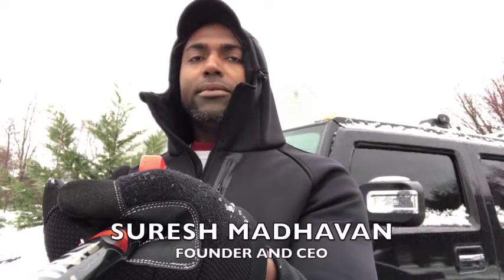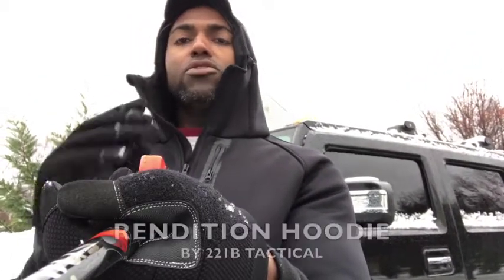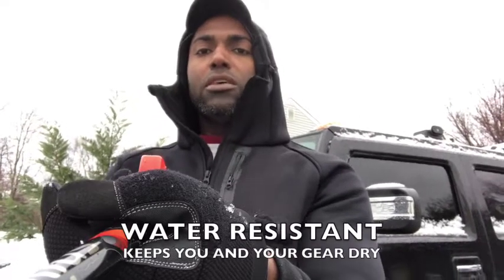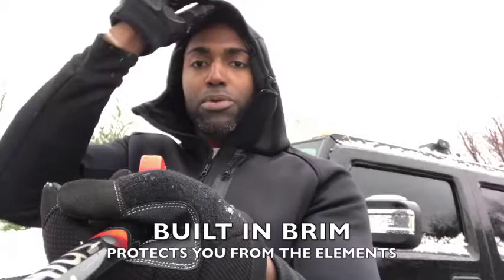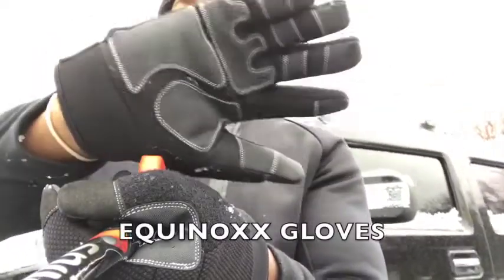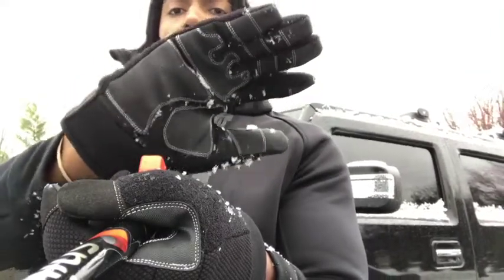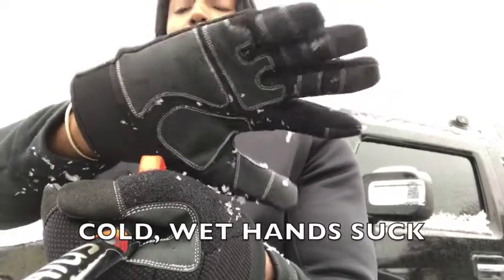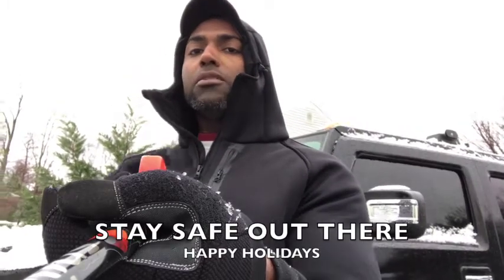Rendition Hoodie and Equinoxx Gloves in Snow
The best hoodie ever, The 221B Rendition Hoodie, seen here being worn by 221B Tactical Founder and CEO Suresh Madhavan. This incredible hoodie is windproof, thermal and water resistant. Features 5 smart pockets for you to store a ton of gear. In the video he is also wearing the now popular 221B Equinoxx Gloves which give you 100% thermal protection while being water resistant.